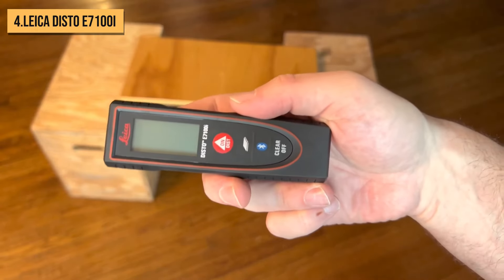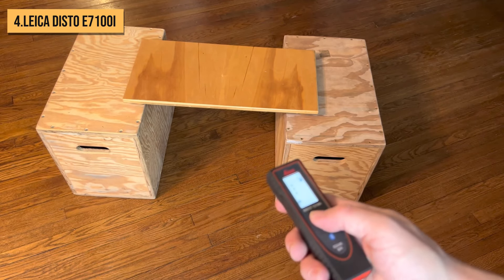Best Laser measuring tool - Top 5 Best Picks (2024)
▶ Links to the laser measuring tools listed in this video
➜ 5. DEWALT DW099S ➜
➜ 4. Leica DISTO E7100i ➜
➜ 3. BOSCH GLM400CL ➜
➜ 2. Atolla Laser Distance Meter ➜
➜ 1. BOSCH Blaze GLM50C ➜

Laser measuring tools are the hotshot trend in 2024, taking distance calculation to a whole new level! These devices are getting so good and have become best friends with precision. Whether you're rocking it on a job site or just sprucing up your space at home, these laser measures are the real MVPs. So, in this video, we're gonna spill the beans on the top 5 laser measuring tools of the year. We're talking crazy-long ranges, toughness that can handle anything, cool features that make you go "whoa," and prices that won't break the bank. We're gonna lay it all out, no-nonsense style, so you know exactly which laser measure is your ride-or-die